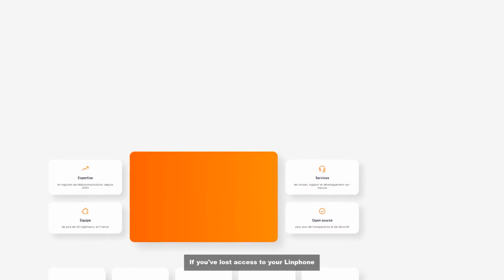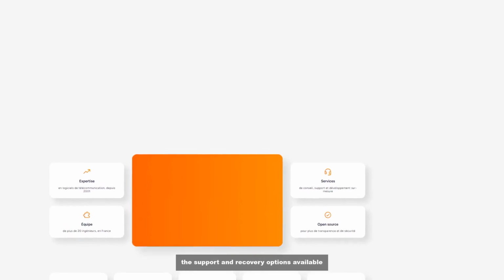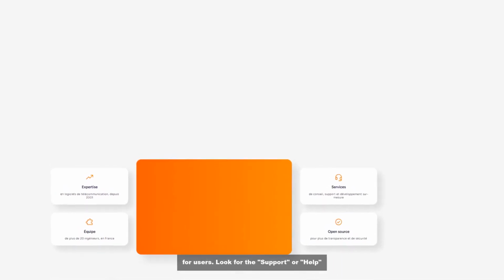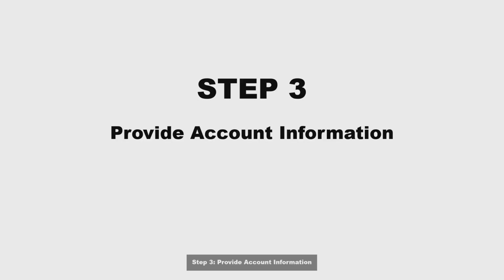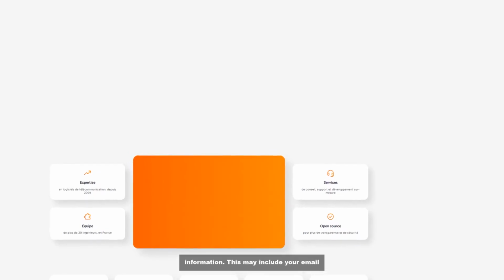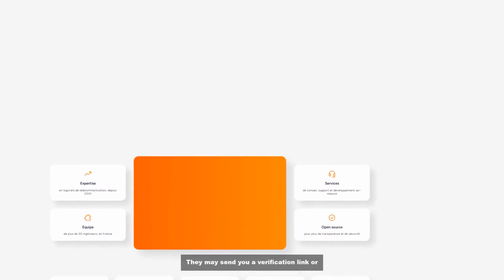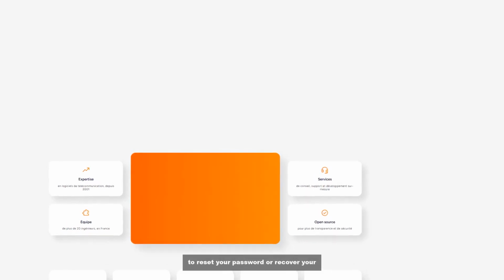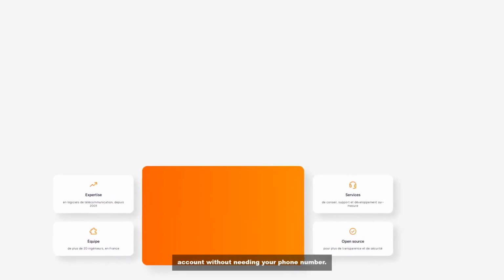How To Recover Your Linphone Account Without Phone Number 2026 (FULL GUIDE)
In this video, we will show you how to recover your Linphone account without a phone number in 2026. If you've lost access to your account and are searching for solutions, this FULL GUIDE will provide step-by-step instructions to help you regain access.